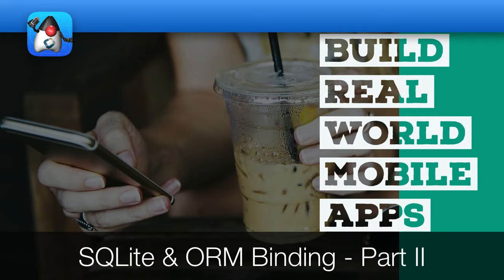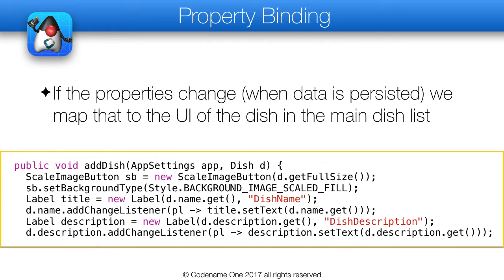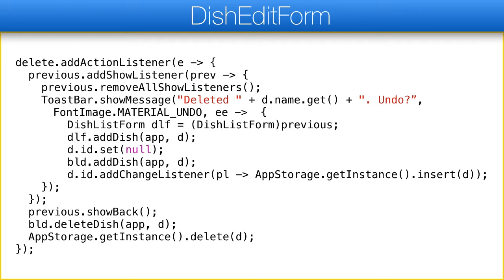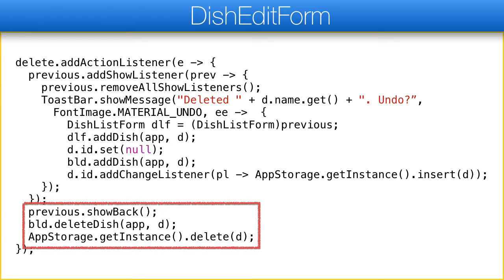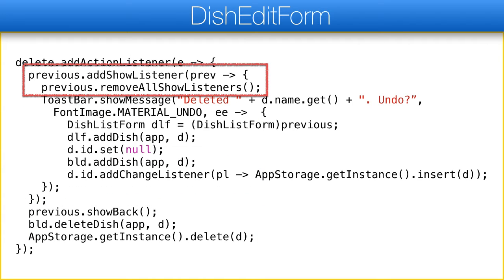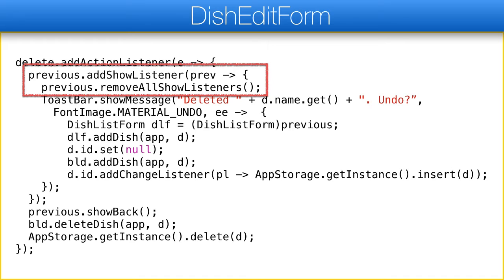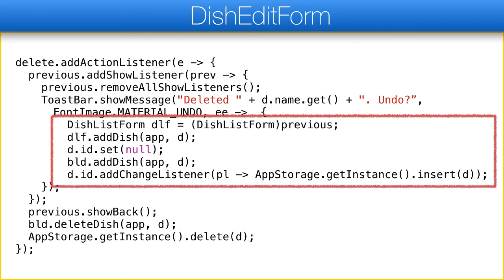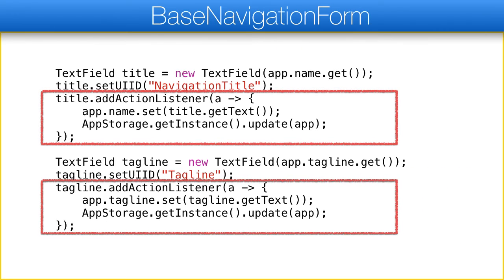SQLite and ORM Binding Part 2